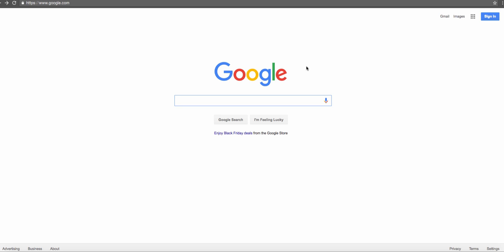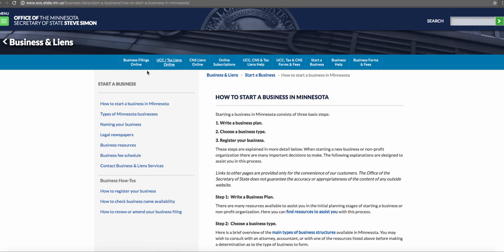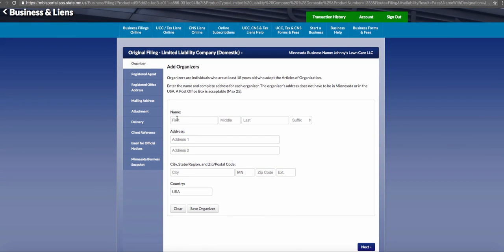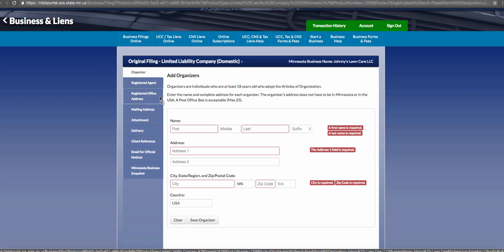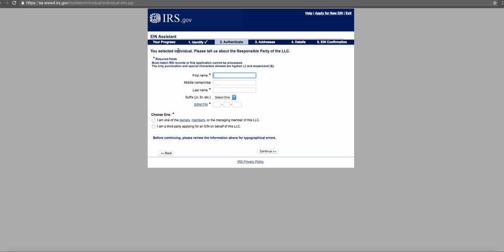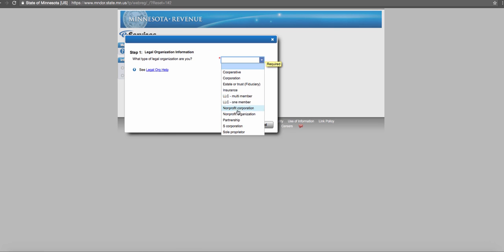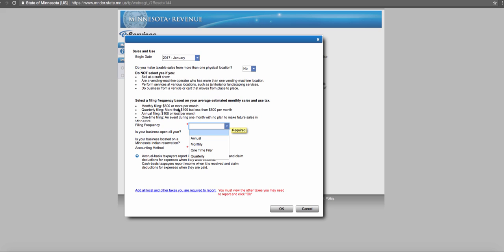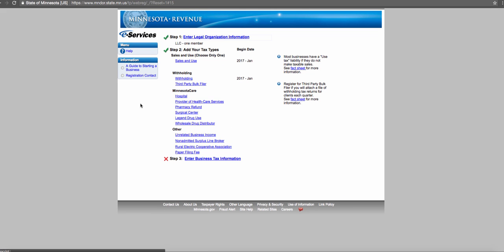How To Register Your Business (Officially) | Step-By-Step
Many are always stuck when it comes to registering a business name, getting an LLC, incorporating or launching a sole proprietorship. They often think they need a service like LegalZoom in order to start their business legitimately and legally but that is not true. This video explains how to register your business step by step including get LLC for free (excluding the fees paid to your state).

Consult your local CPA or Lawyer for legal business registration advice if desired.

Landscape Marketing Pros is a top-rated digital marketing agency for lawn care, landscaping, irrigation, tree service and snow removal companies that was launched in 2017 and is led by our CEO/Founder Matt Wacek, former owner of MJW Landscape Contracting. Our results-proven system is driven by the sole focus of bringing our clients the best possible return on investment allowing them to scale their businesses to new heights.